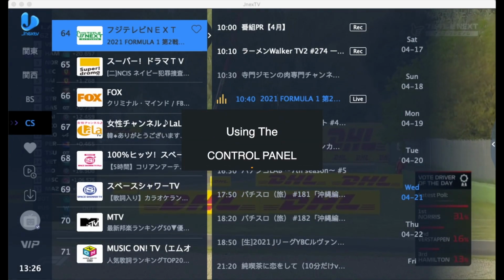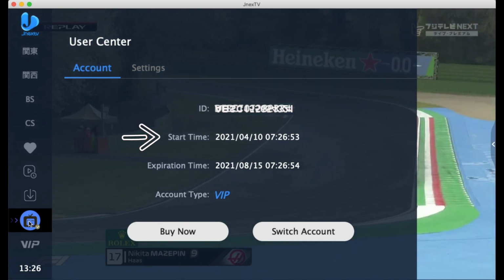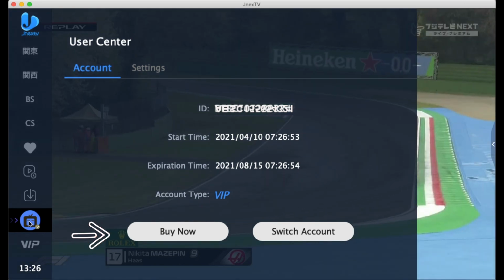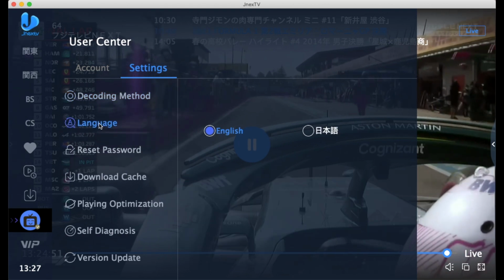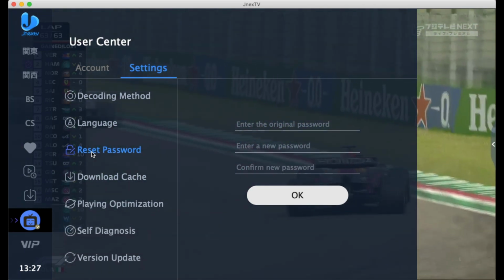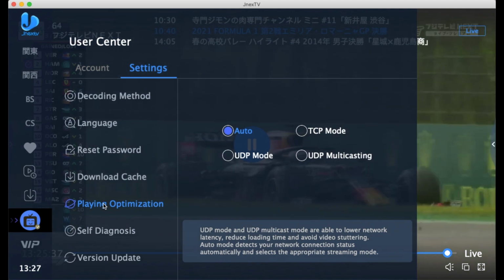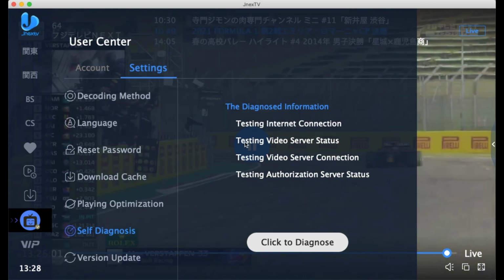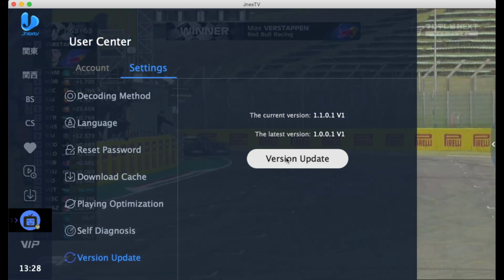JnexTV How To Use the Control Panel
JnexTV Tutorial on how to use the control panel to change channels, set up and renew your plan.